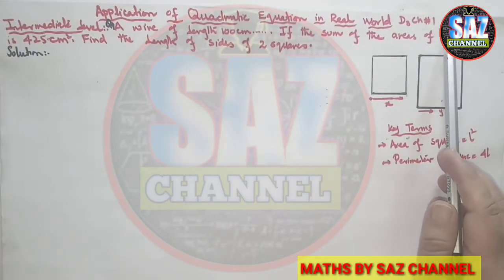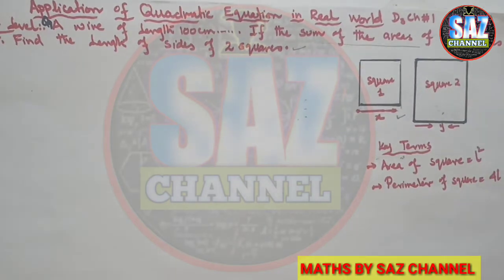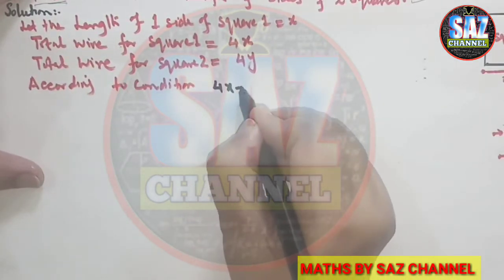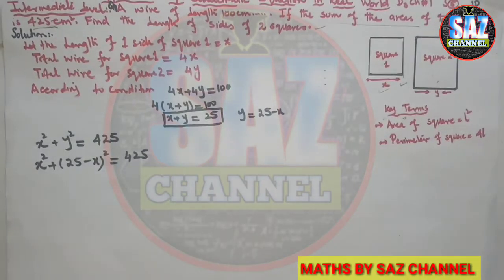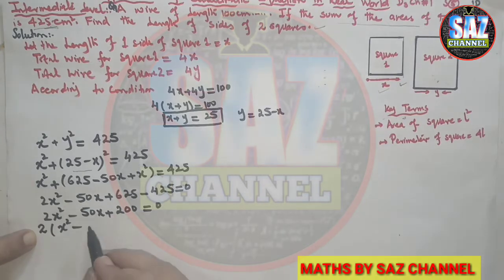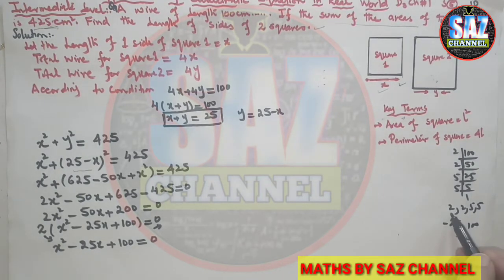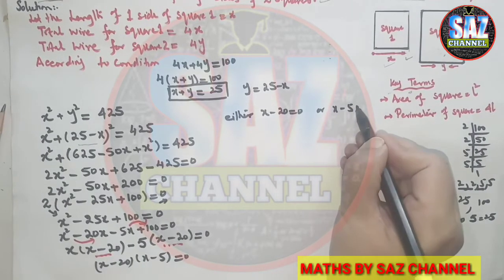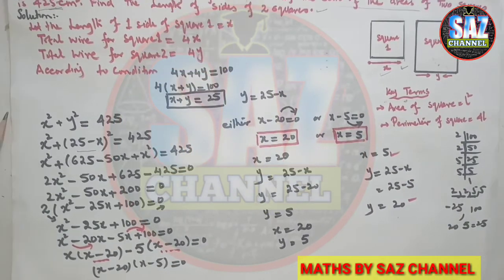Solving quadratic equation by factorisation|Application of quadratic equation in real world| NSMD3Q#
In this video you can find application of quadratic equation in real world when area and perimeter of square is given by focusing on how to convert given conditions of perimeter and area in mathematical equation and applying algebraic identities to expand given expression and later on focusing on mid term breakage if you find any difficulity in understanding mid term breakage you can watch the lesson in given link below

# SAZChannel